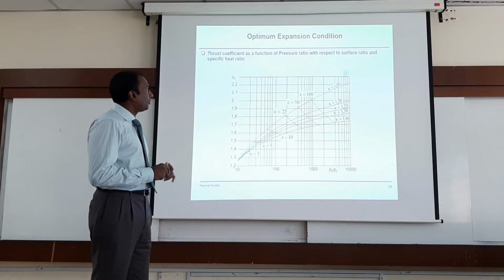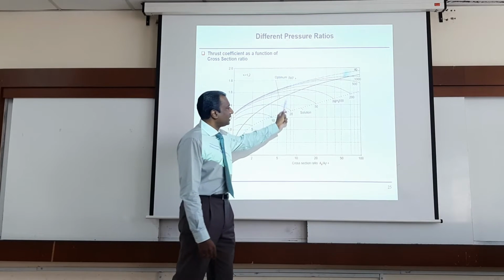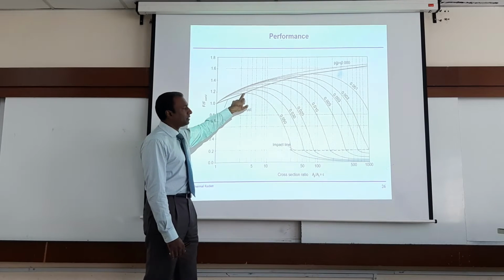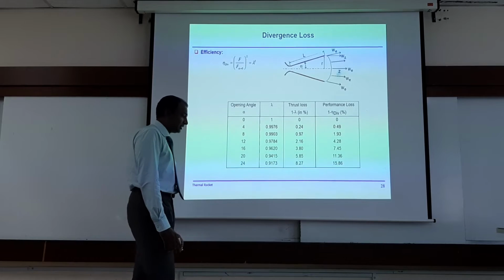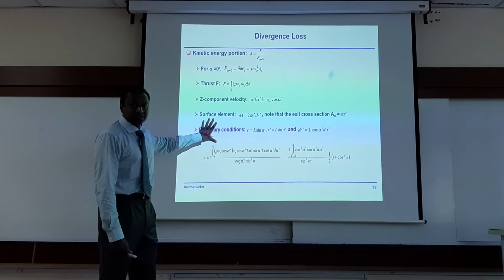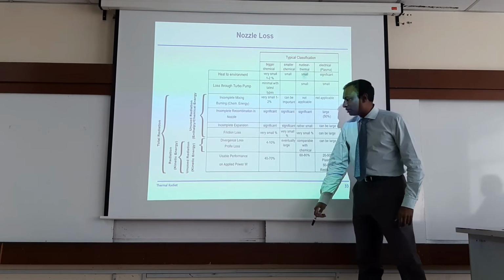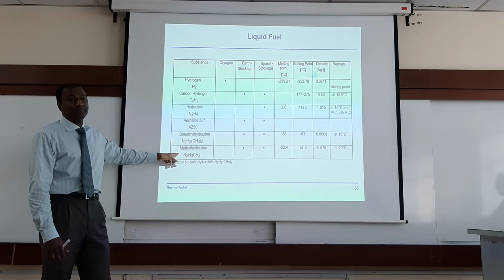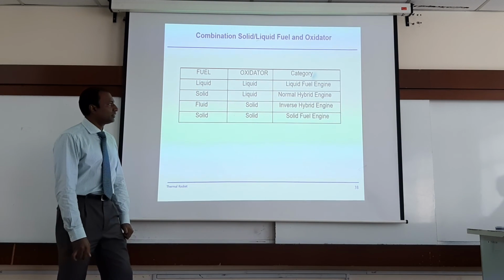EAS 3514 Chap 3b Thermal rocket Part 2